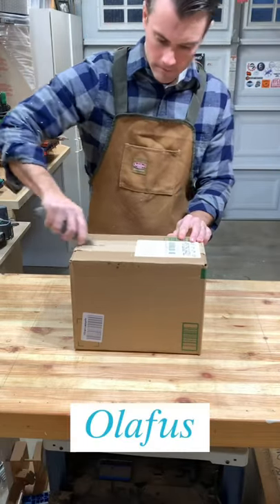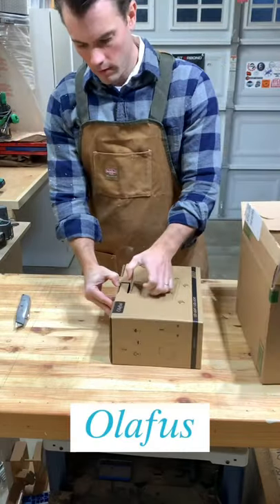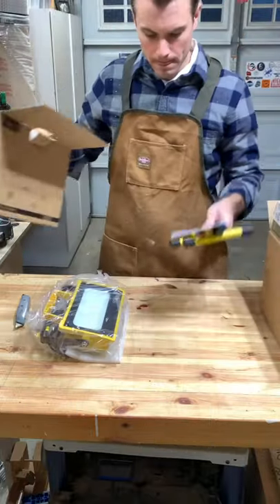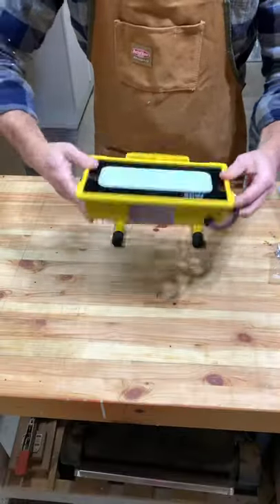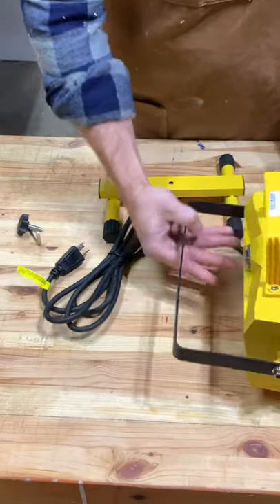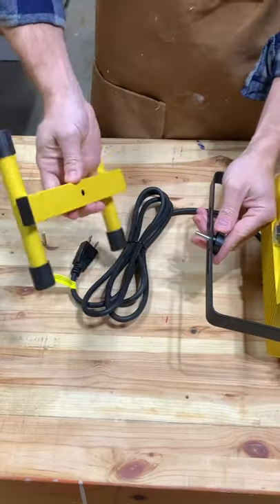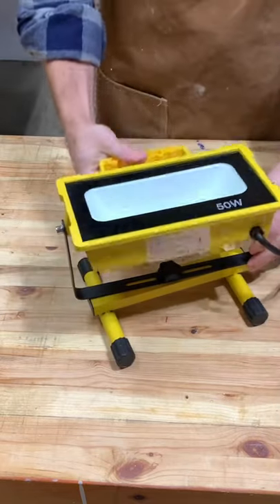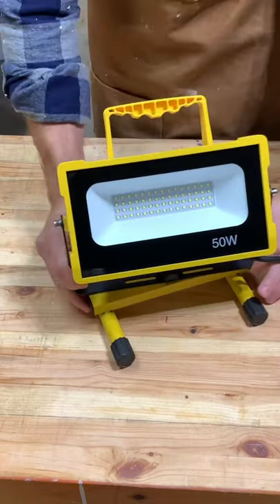Olafus Shop Light Unboxing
Here is the product if interested

Thanks @OlafusLife